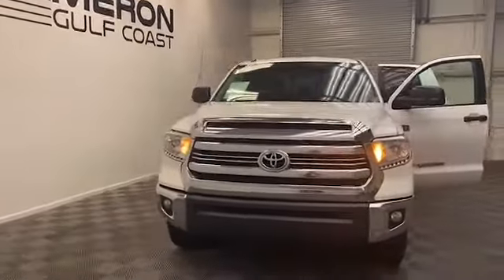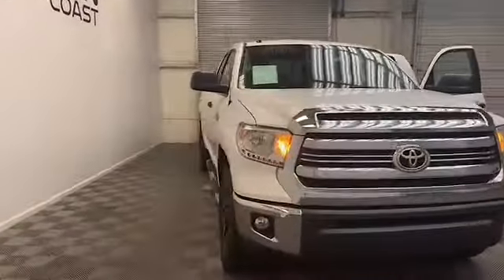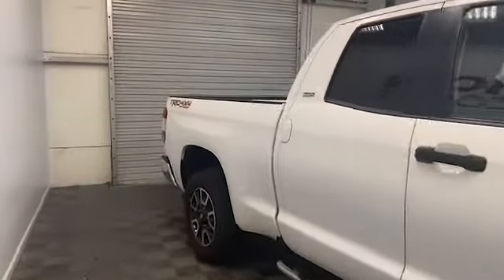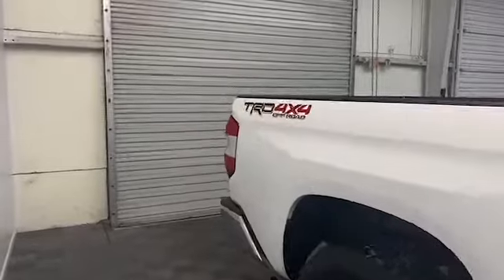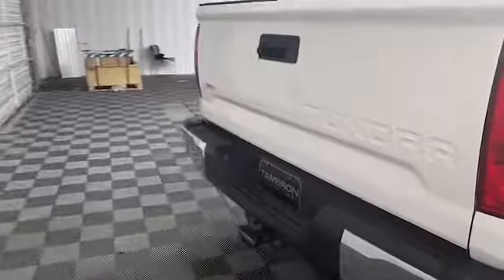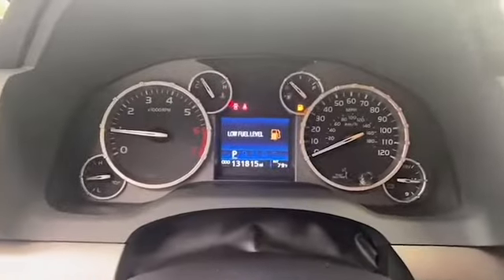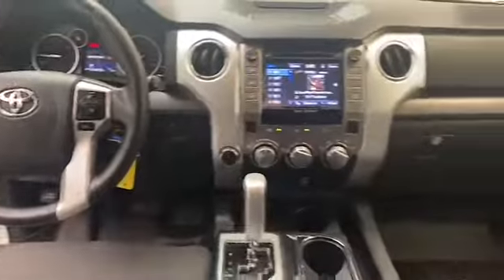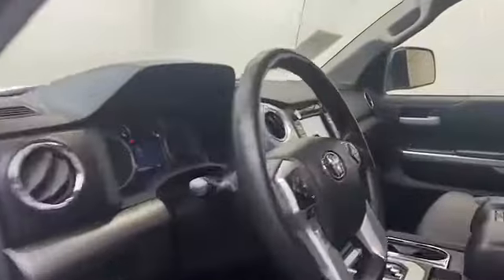2016 Toyota Tundra SR5 Truck for Sale!!!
VIN: 5TFUW5F12GX544496
Stock: GM44496